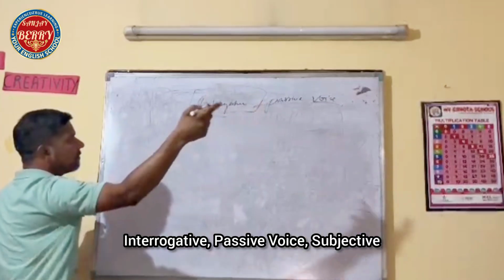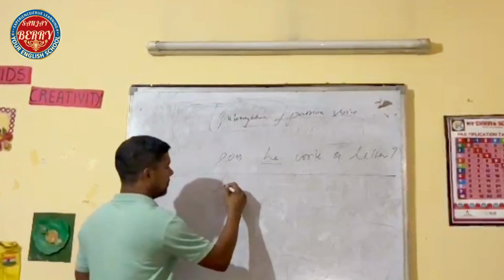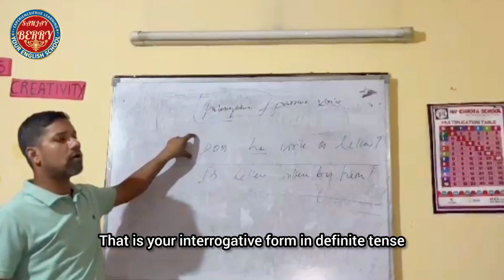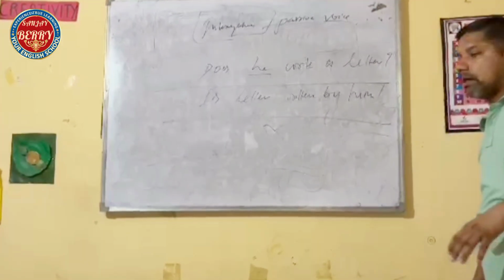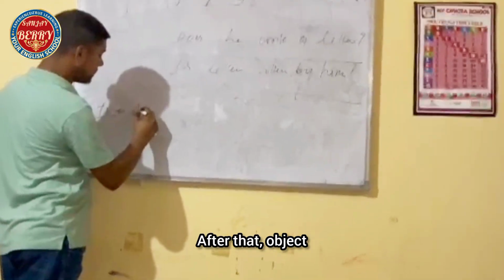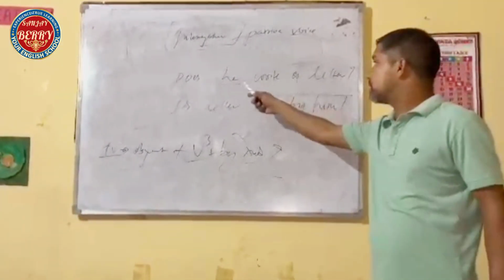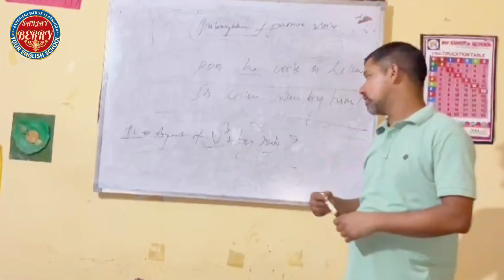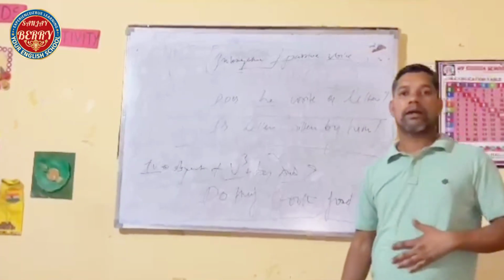Mastering Active and Passive Voice | with Sanjay Berry | English Grammar Lesson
Description:
Join Sanjay Berry in this engaging and insightful lesson on mastering the use of active and passive voice in English! Whether you're a beginner looking to improve your grammar skills or an advanced learner aiming to refine your writing, this video is perfect for you. Sanjay breaks down the concepts of active and passive voice with clear explanations, practical examples, and easy-to-follow tips that will help you understand when and how to use each form effectively. Enhance your communication skills, boost your confidence in English, and take your language learning journey to the next level with this comprehensive grammar tutorial. Let’s dive into the world of active and passive voice together!